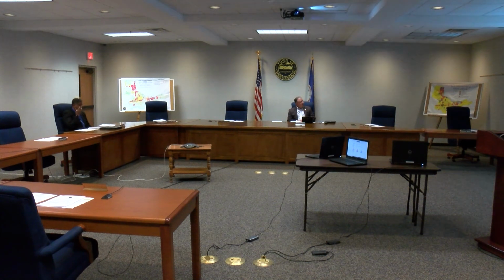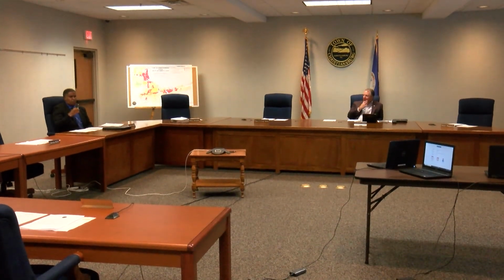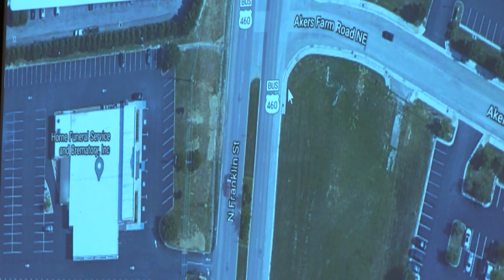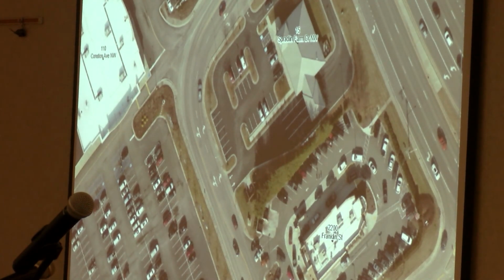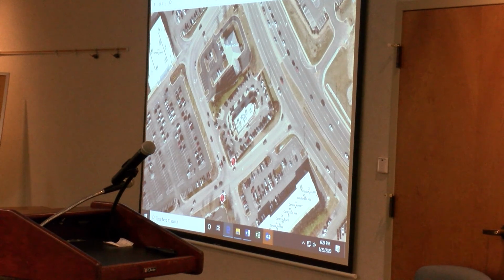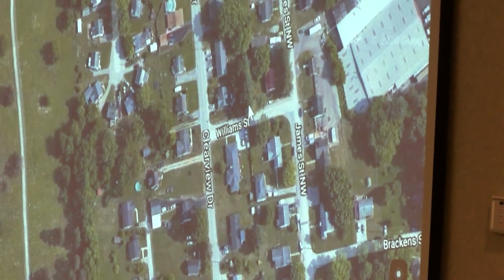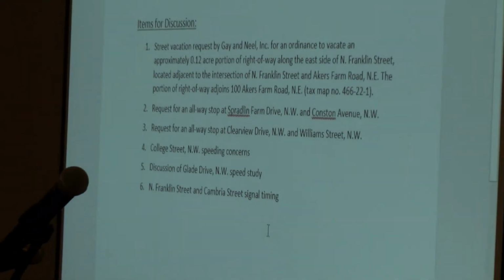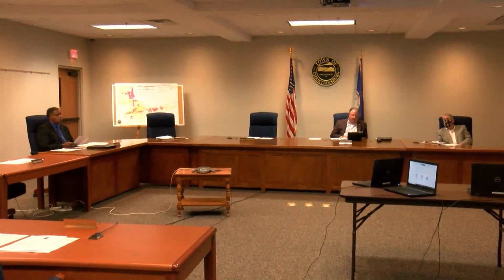Street Committee Meeting - June 23, 2020